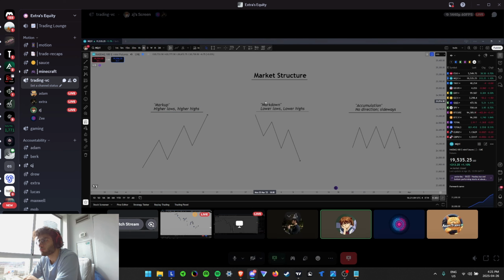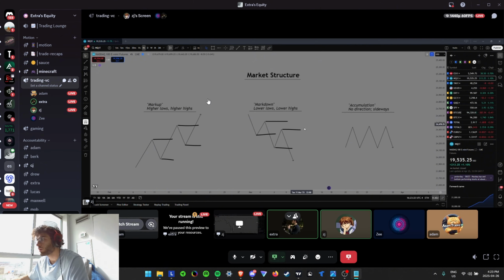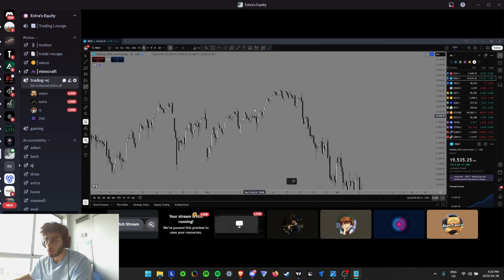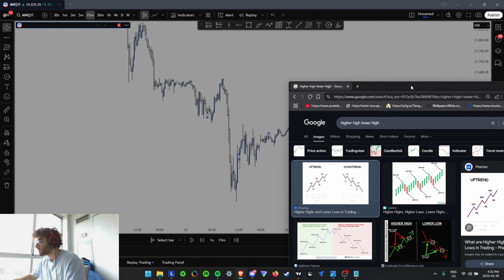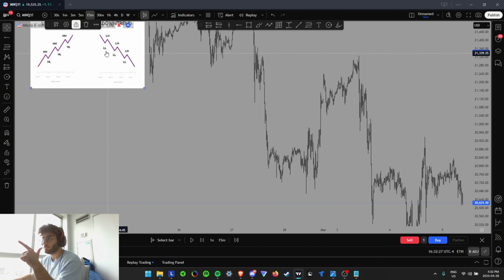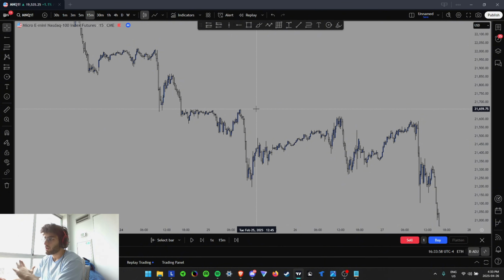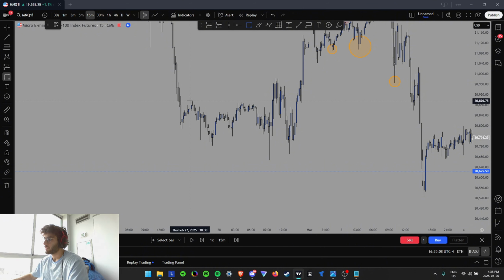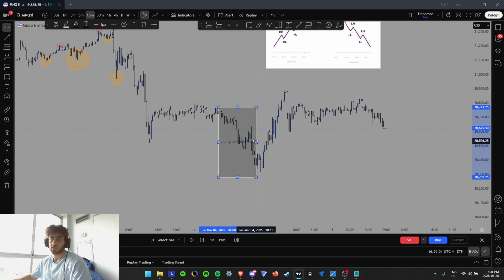Zero to Funded Day 5: Market Trends